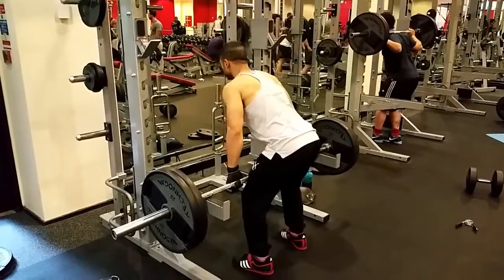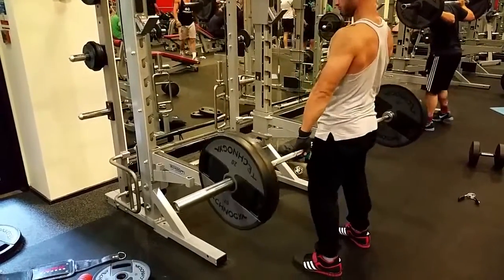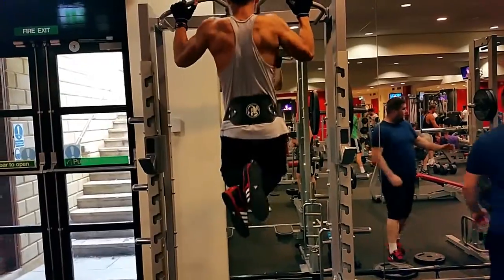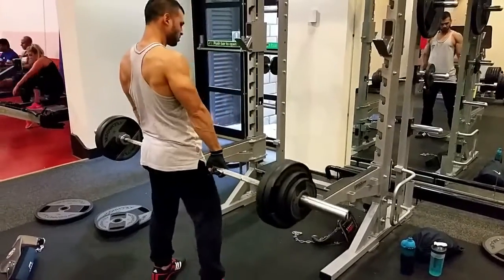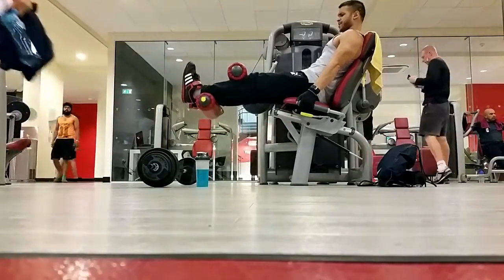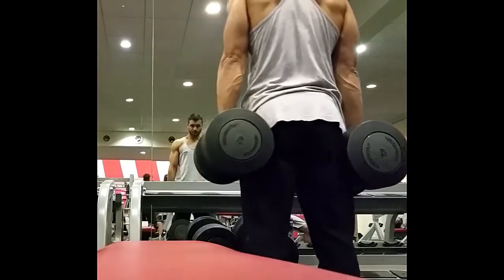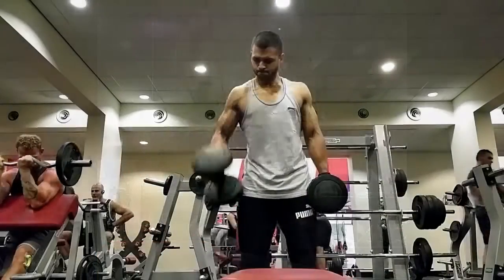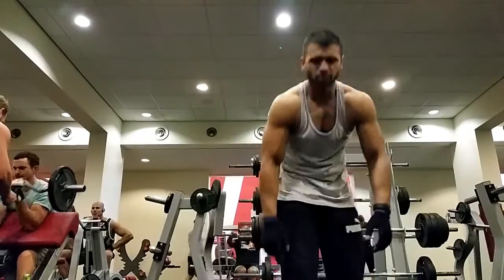Pull Workout Highlights - After A Rest Week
Quick highlights showing 1 set of all the exercises I did as part of my pull workout after having had one week off from the gym.